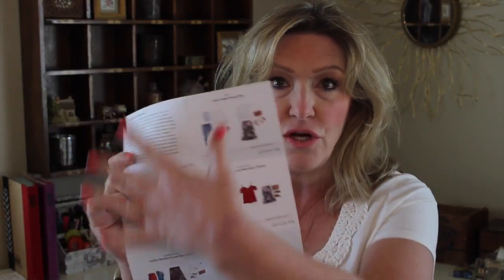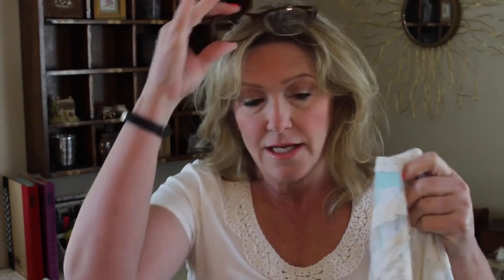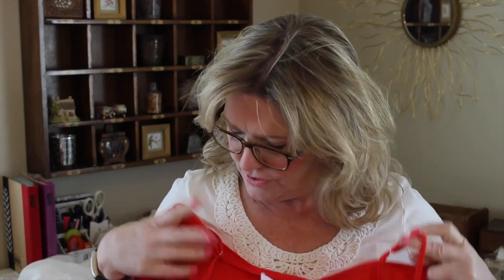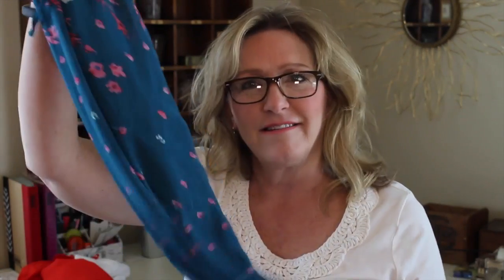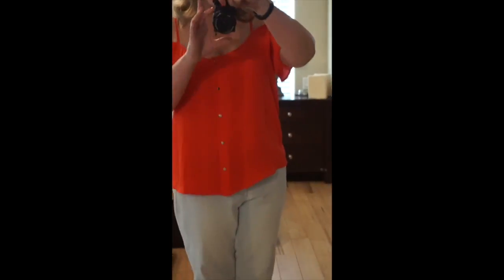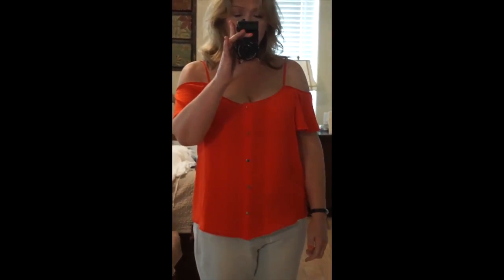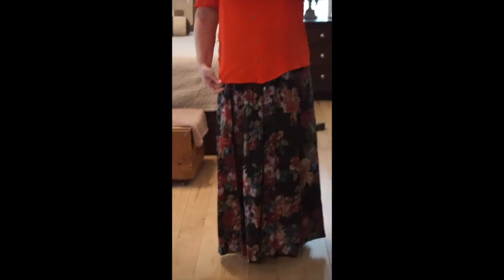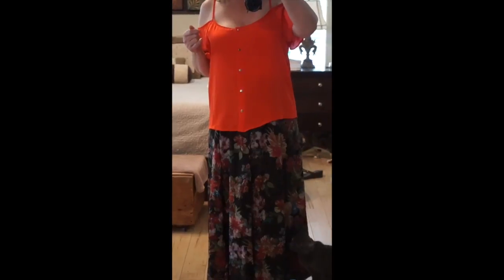StitchFix Unboxing March 2017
Take a look at the things I got in my most recent StitchFix box!

Items in the box:
Laju Ana Cross Front Top
Pixley Ashton Crochet Lace Kimono
Alice Blue Canfield Cold Shoulder Blouse
Paradigma Audra Button Front Maxi Skirt
Fate Ruby Maxi Dress